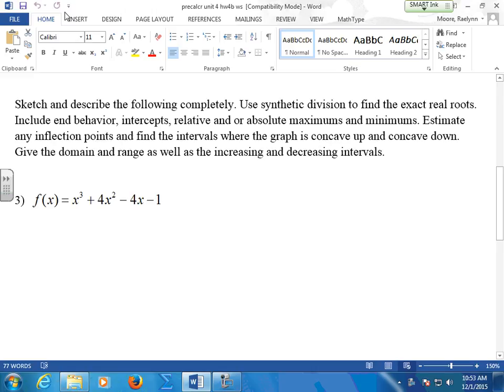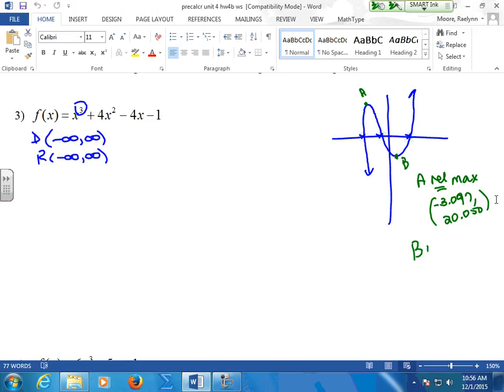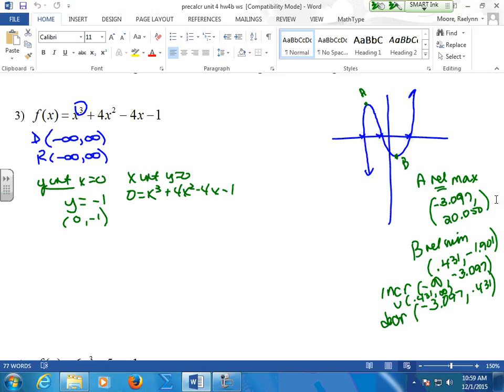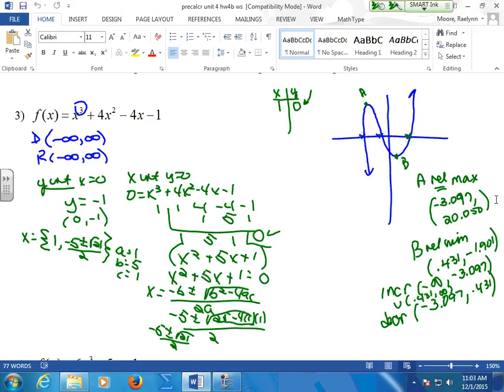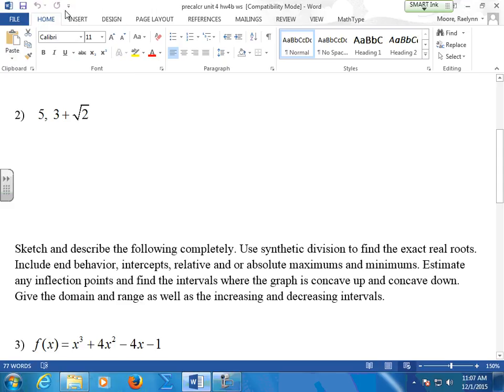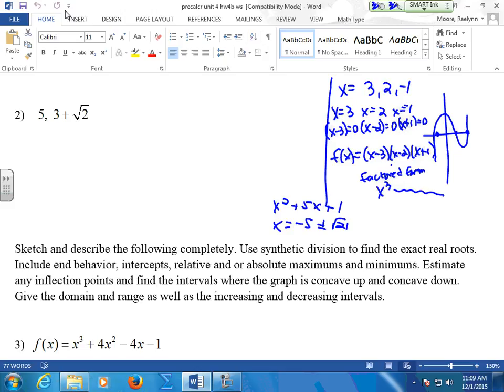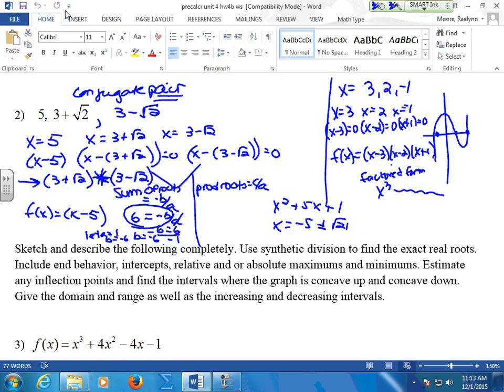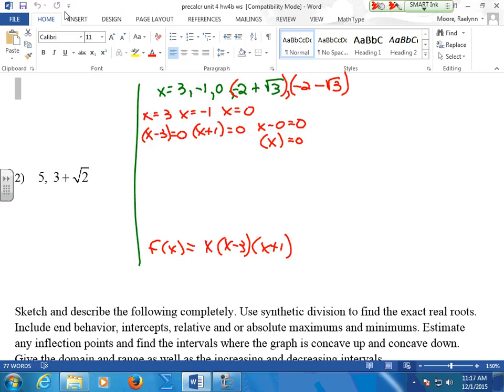December01 precalcr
dec 1 precalcr